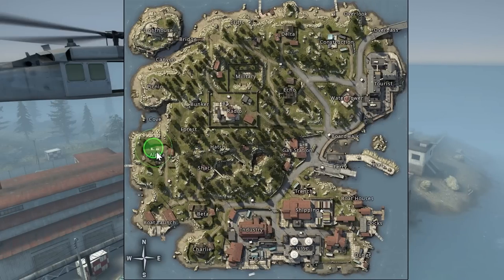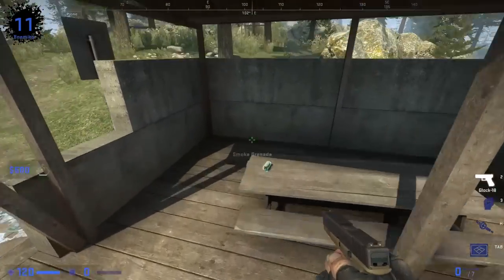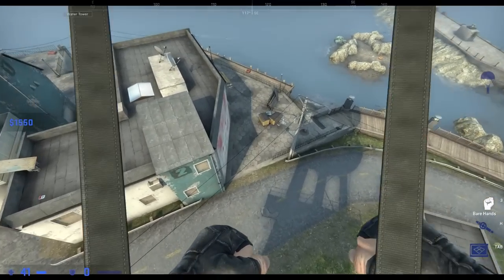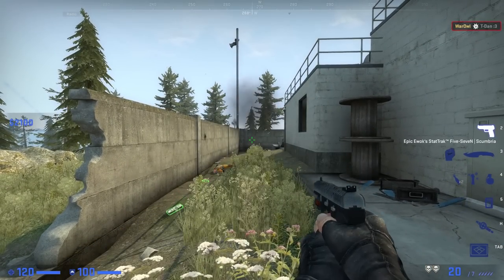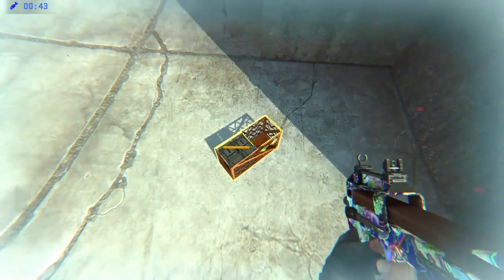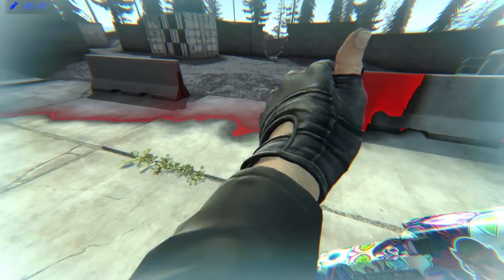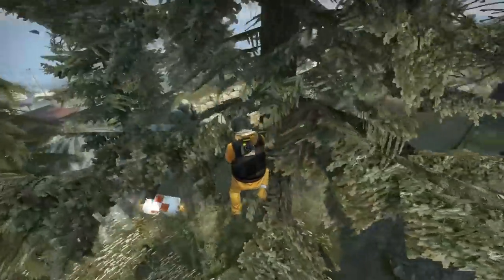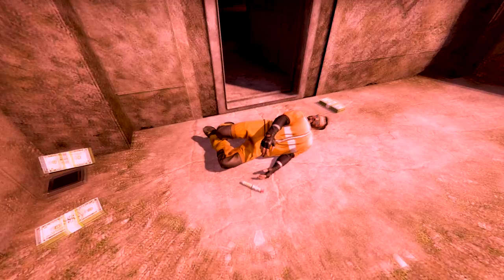How to Win at Danger Zone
CSGO Danger Zone Tips and Tricks to teach YOU how to win! With exclusive insight from Valve Developers, not even joking about that one, okay kinda.

Danger Zone is a F2P Battle Royale game mode for Valve's Counter-Strike: Global Offensive that totally isn't boring and is actually fun, THERE I SAID IT.

my Twitter is @thewarowl if I link outside YouTube they screw me over.